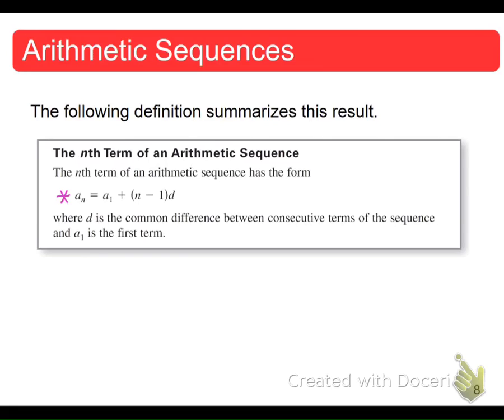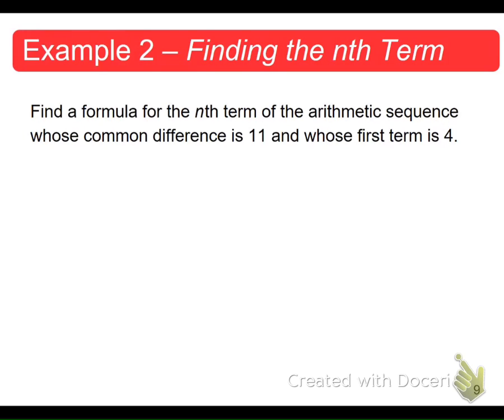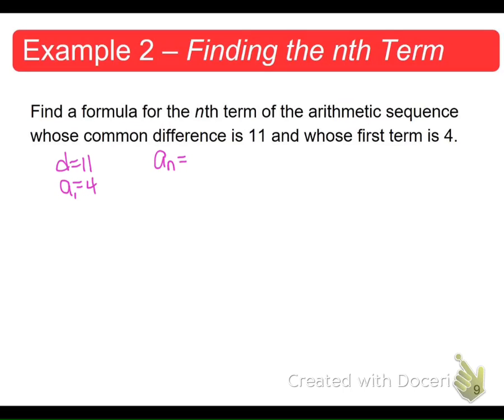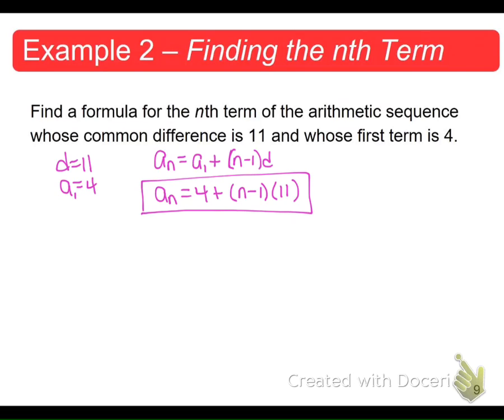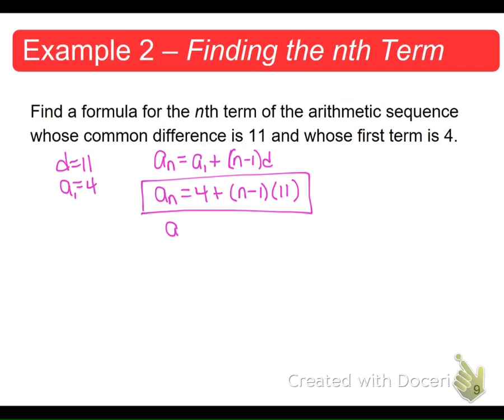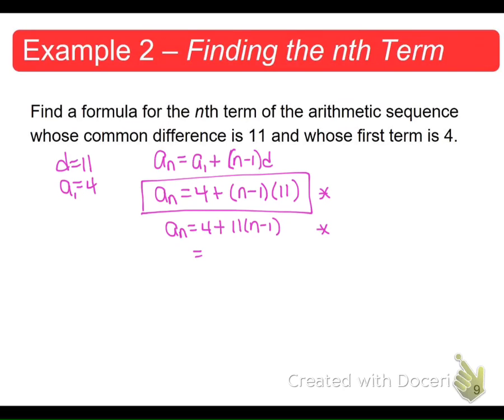9.2 Example 2